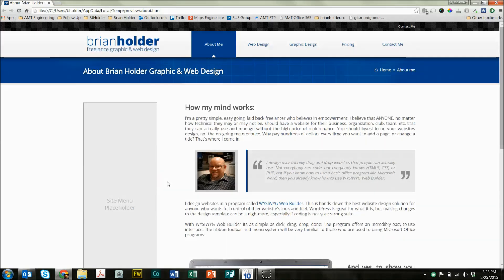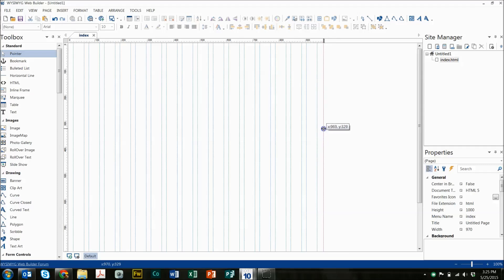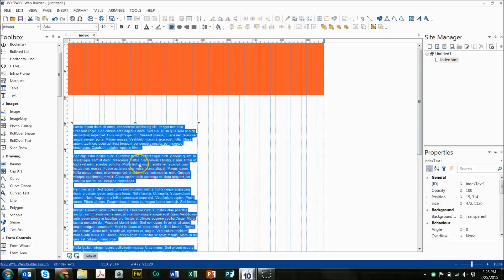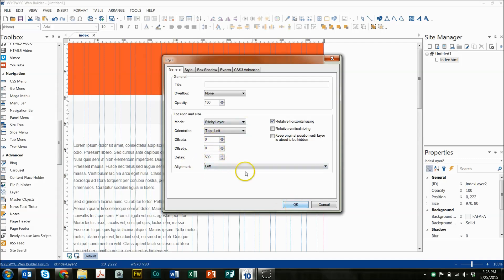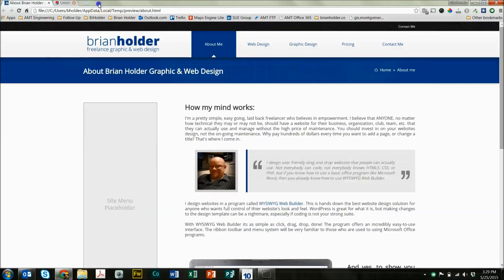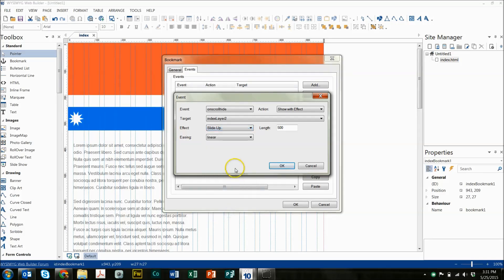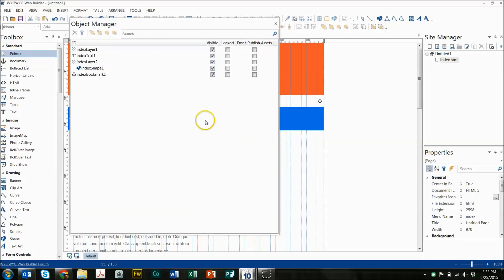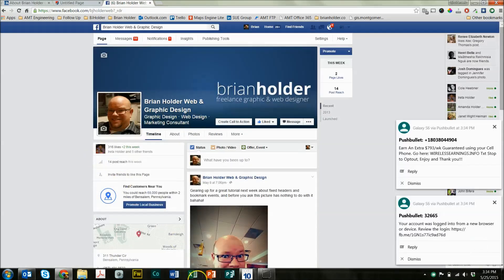Hidden Header with Book Mark Events in WYSIWYG Web